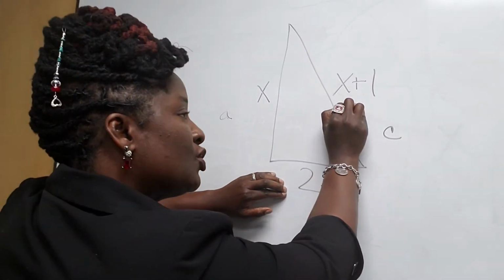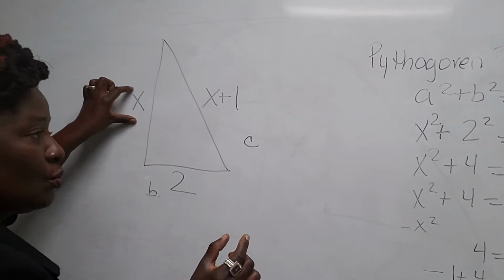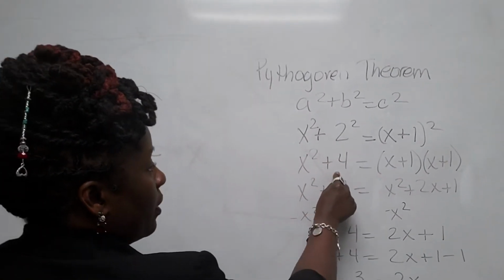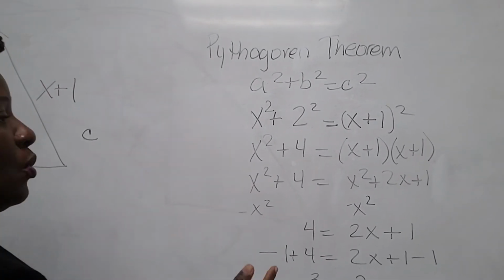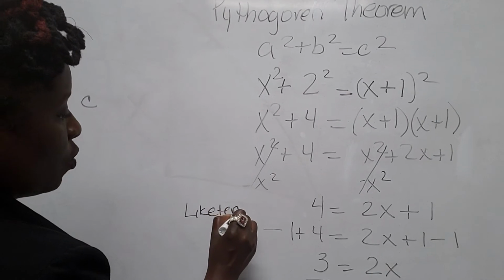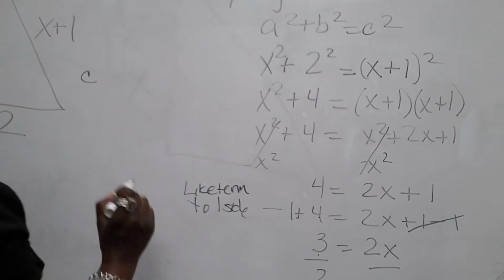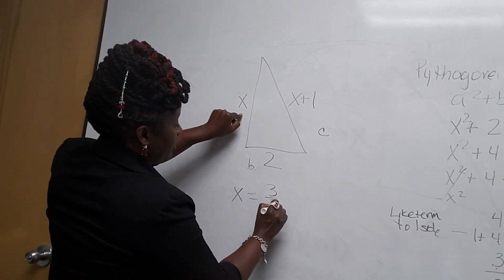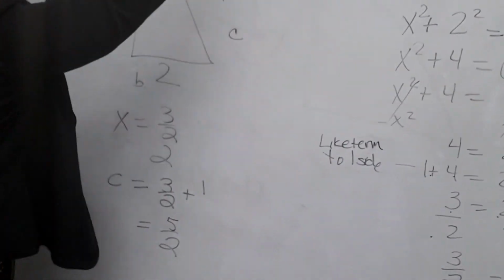Going To Work With Gena - 2/18/2020